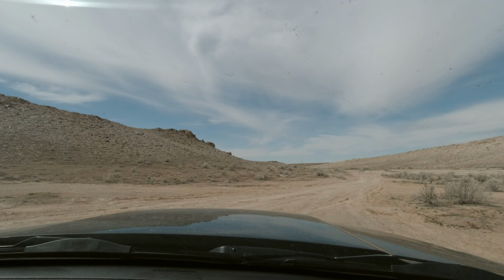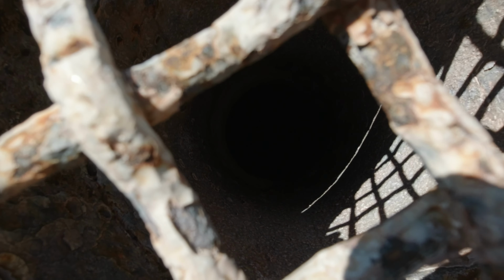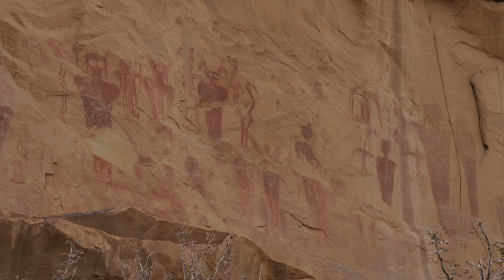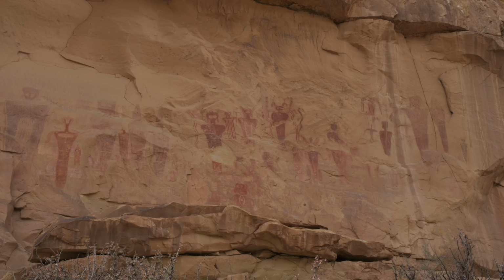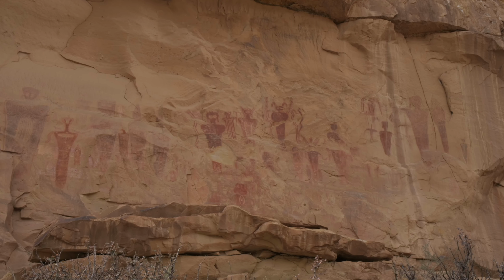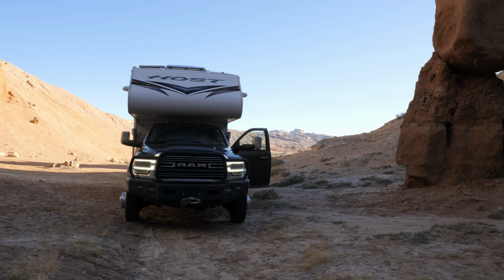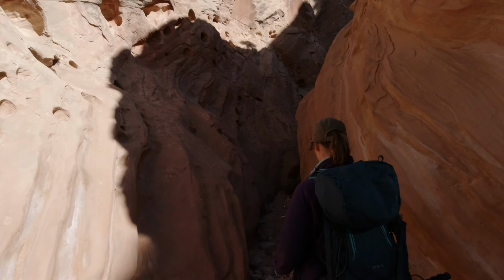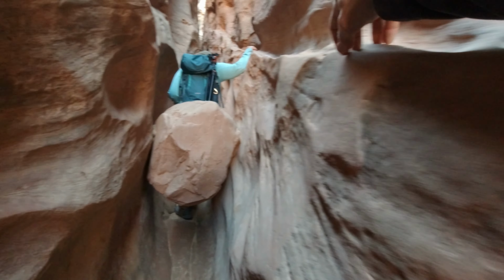Utah's Odd Places: Abandoned Missile Sites, Alien Petroglyphs, Grumpy Geisers & Hoodos!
📽️📷🎦 IN THIS VIDEO :
What CAN'T you do in Utah BLM land - This state is FANTASTIC!  All locations in this video were on FREE camping locations

Go HERE to find out where we stayed, ate, hiked, and more in this video

🌶️👍🌶️AWESOME-SAUCE:
If you're so amazed by our informative videos, go ahead... buy us a coffee ☕or a beer 🍺!  We'll make sure to mention you in our video!

Or you can hit that YouTube Super Thanks Button, too!    We'd appreciate your support!

use CCX8GQS code at checkout!
✅Simon'z BBQ Sauce - The BEST BBQ Sauce you've tasted!

We may talk about products we've used or purchased. This section may have links.  But if you've watched our videos, you know we'll tell you whether we like it or not!